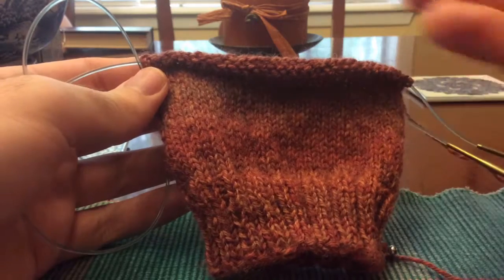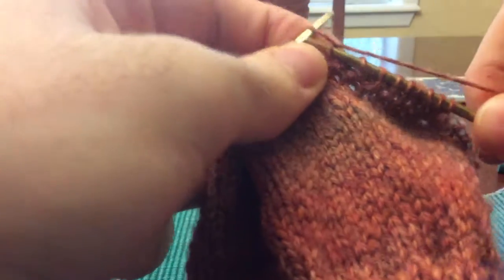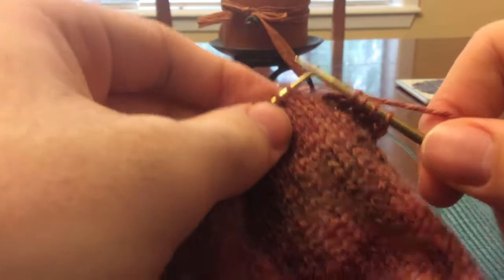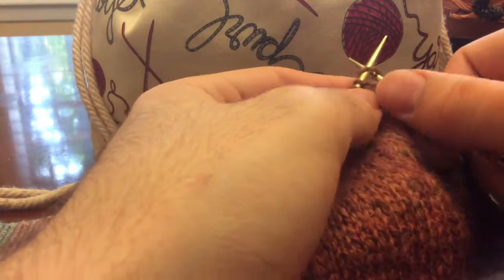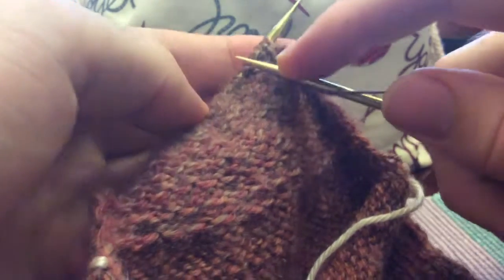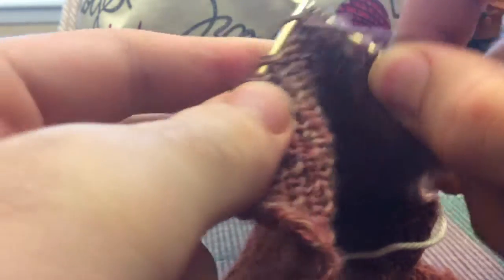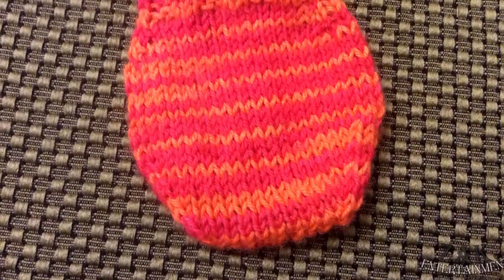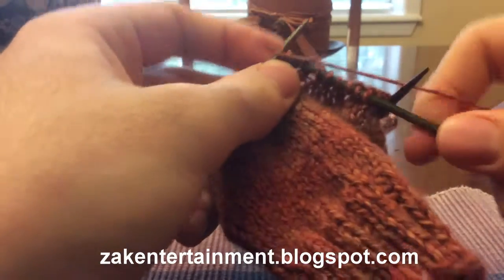ZAK Knits Episode 2: Knitting Socks From DPNs to Magic Loop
Welcome to a new episode of ZAK Knits! Decided to continue making these after the first one as I really enjoyed making it. Today I am showcasing my sock that i've been working on! This is the first in the pair and it's been quite a learning experience for me as a beginner knitter.

Here's the blog post that goes with this video!